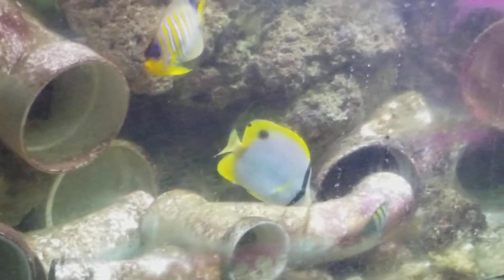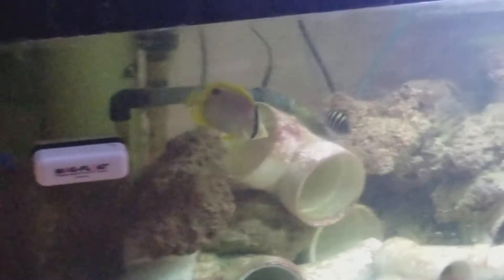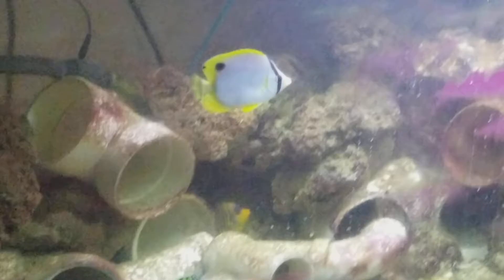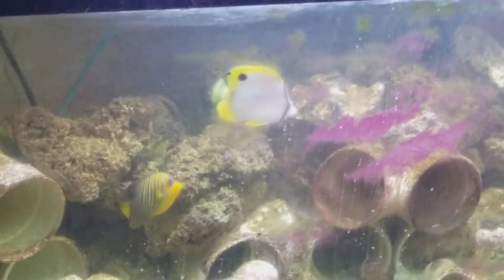Update on Tropical Stray Spot Butterfly Caught in Eastern L.I.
Spot Butterfly (4 inches 3 years later)